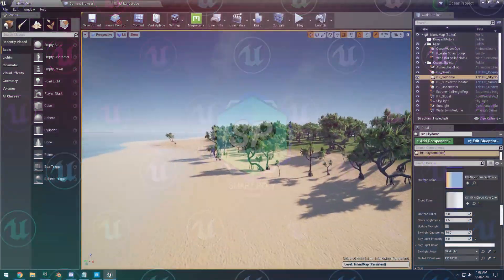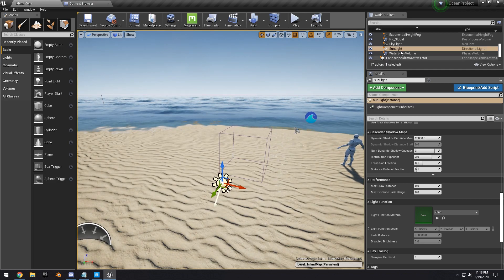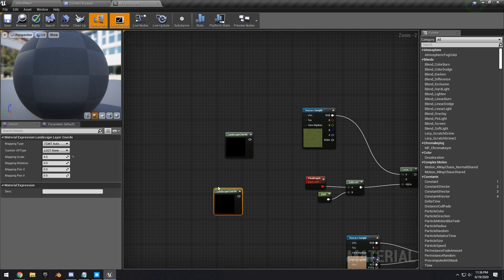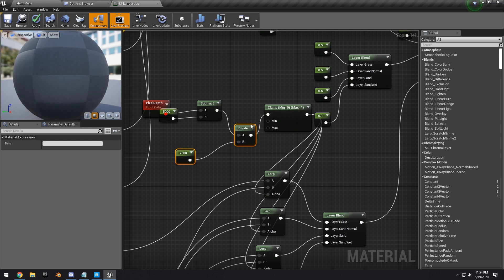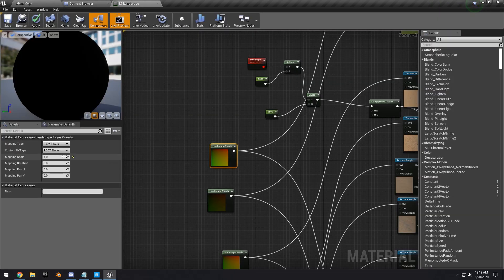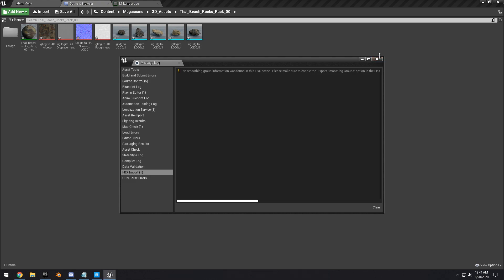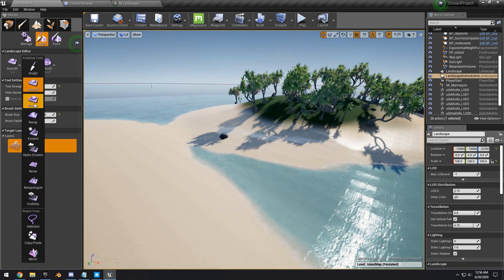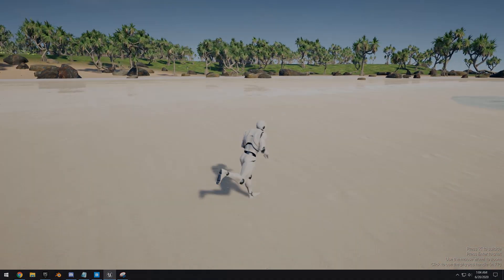How To Make A Tropical Island in Unreal Engine 4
Hello guys today we will make a Tropical Island using only FREE assets. We will be using the Community Ocean, Quixel Megascans, and some permanently free marketplace assets. I just want to show you guys how fast we can create something just using some of the free assets available to use. Show off your work in the new discord!

Also watch my previous tutorial on how to get Megascans 100% free for UE4 users: